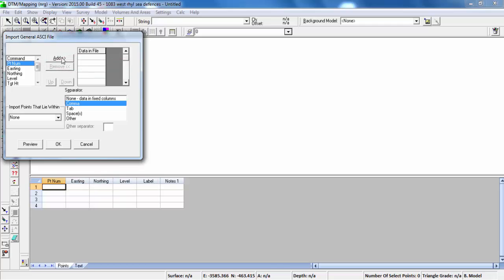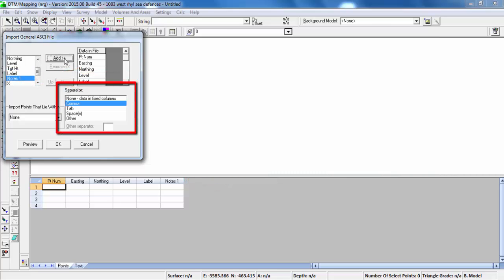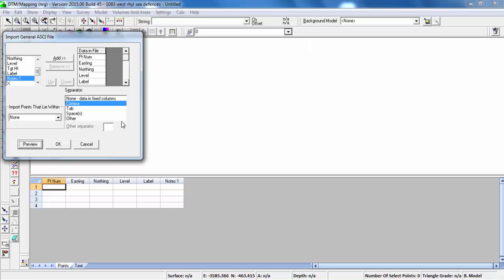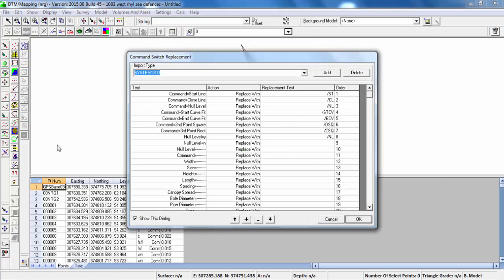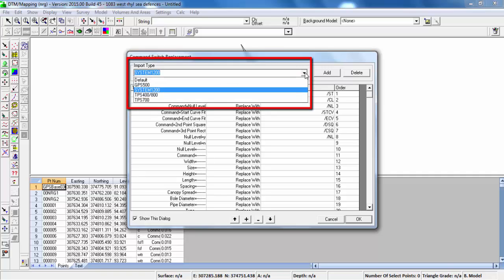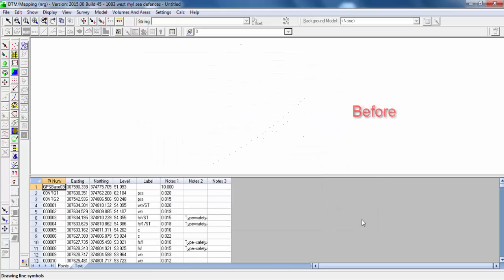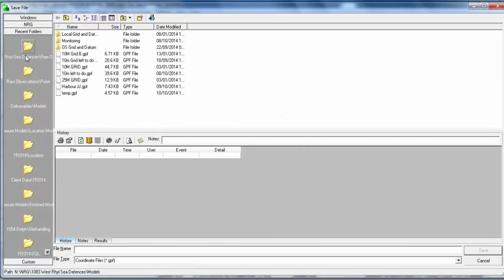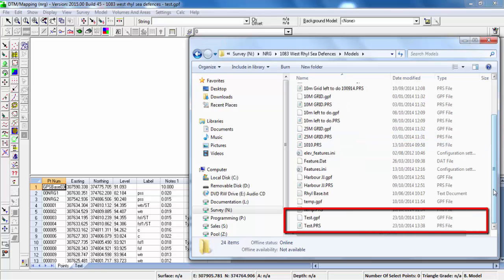Importing/Opening Files - 1 Importing ASCII coordinate files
Free NRG tutorial. Importing ASCII coordinate files into DTM/Map.